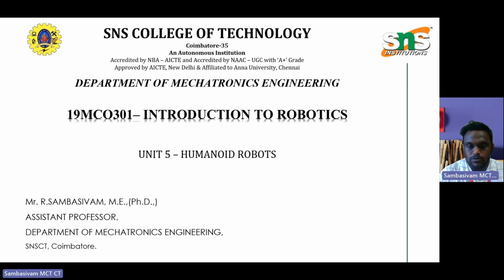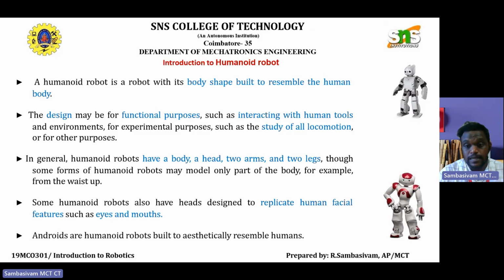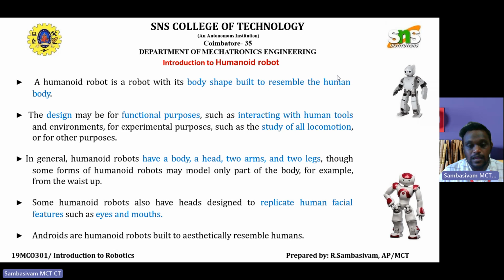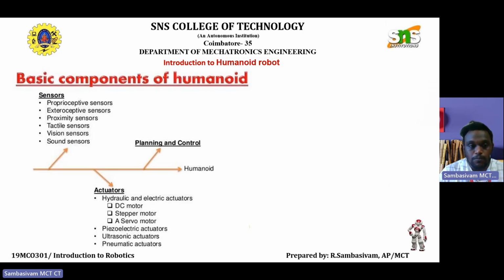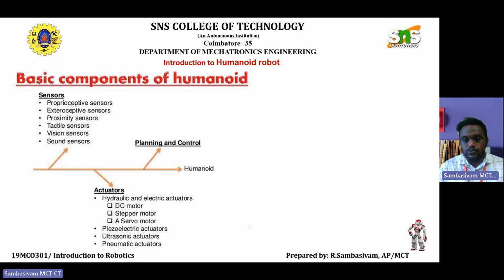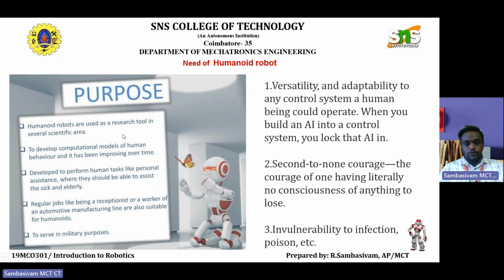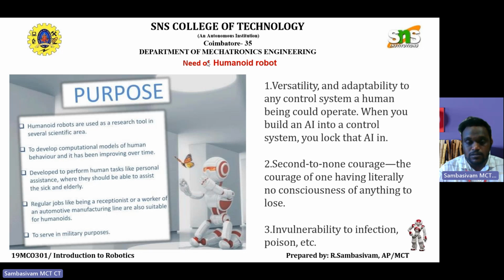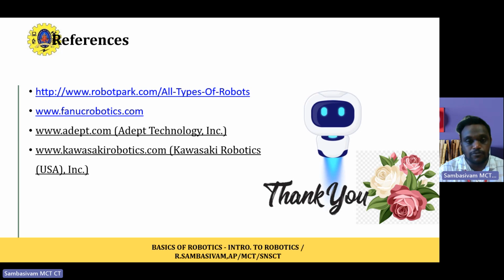Introduction to Robotics Intro Humanoid Robotics